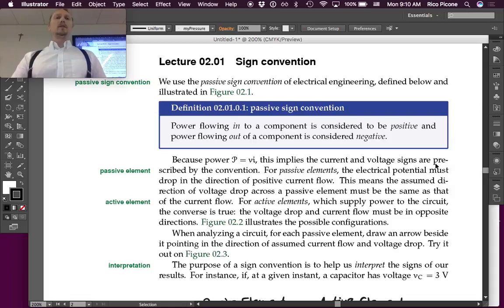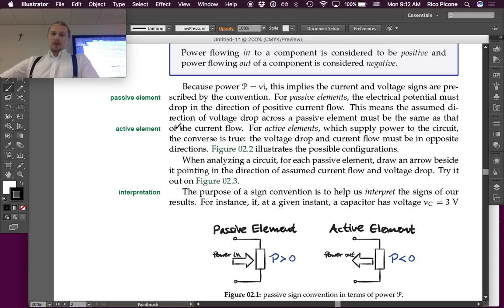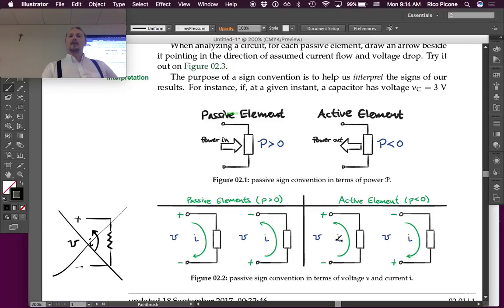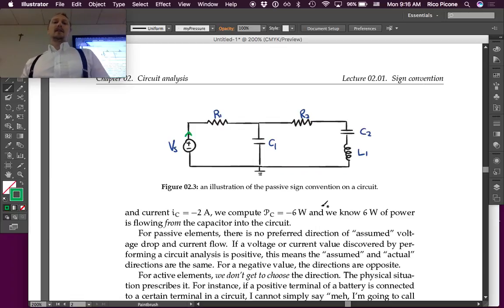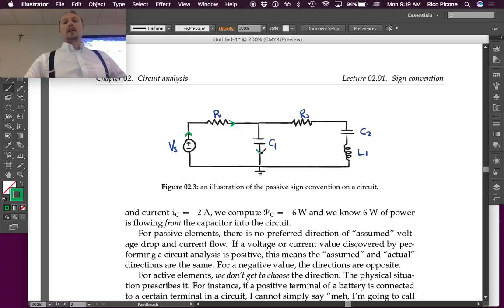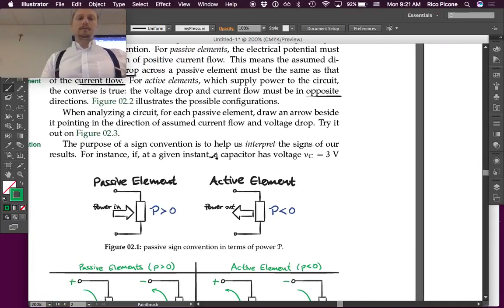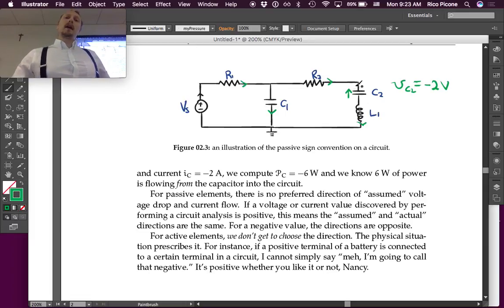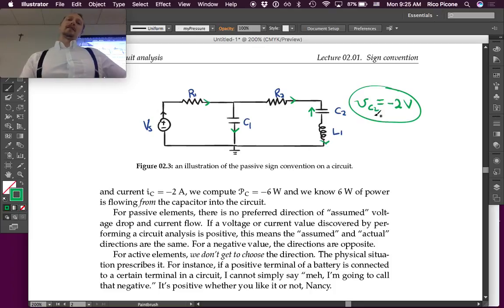02.01 Passive sign convention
Passive Sign Convention For Circuits. This lecture was recorded at Saint Martin's University in the Fall 2017 term as part of the course ME 345 Mechatronics (see the course It is the property of the instructor Dr. Rico Picone.